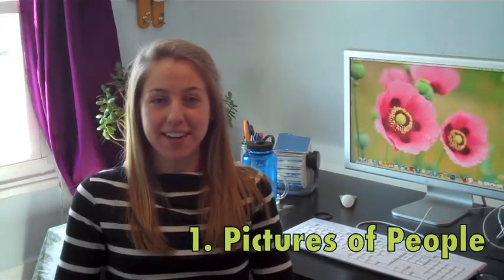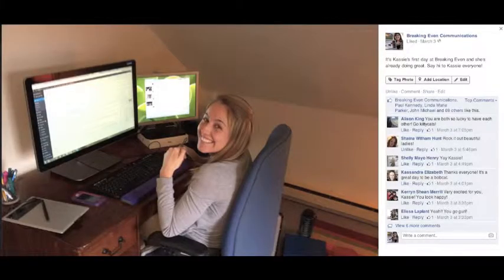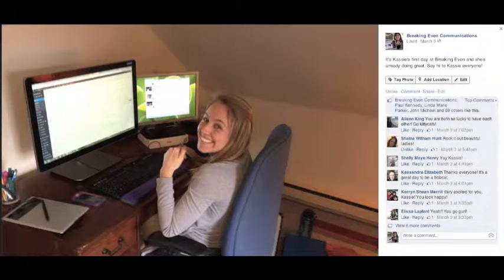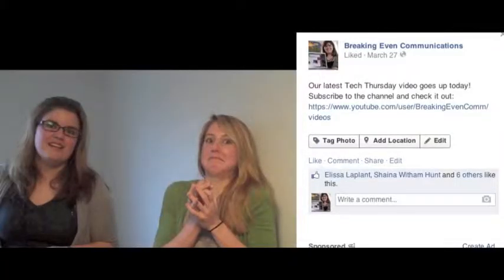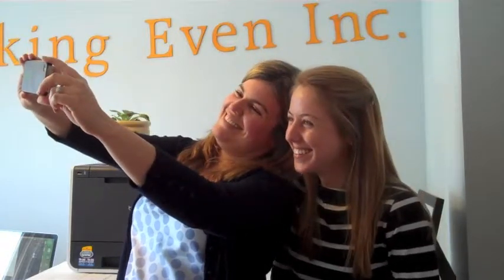Tech Thursday: Using Pictures to Market Your Business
Taking pictures these days is easy (most everyone has a cellphone camera), but how can you use them to market your business? Well, we have a few ideas for you!